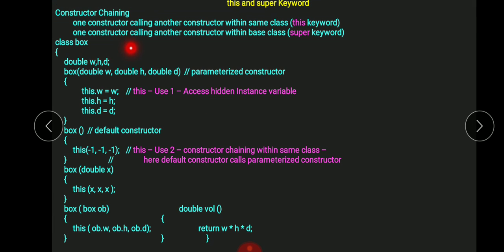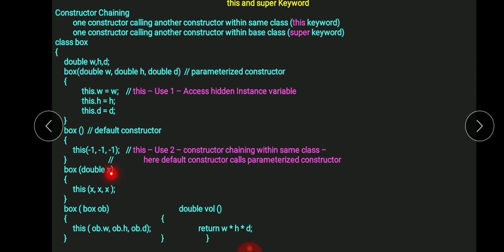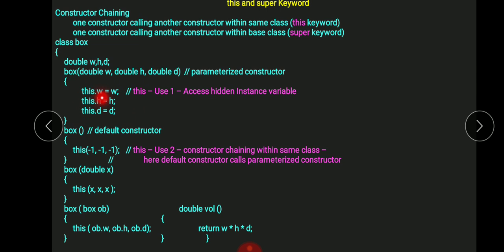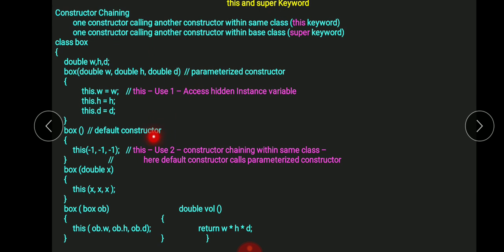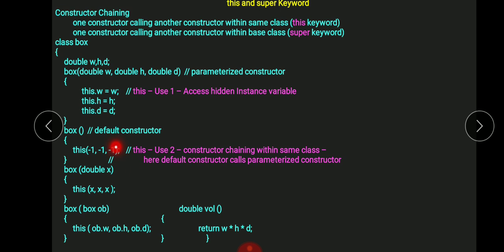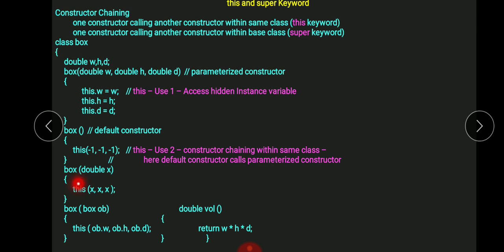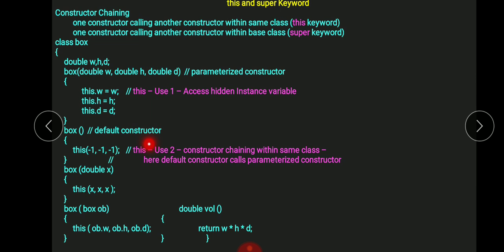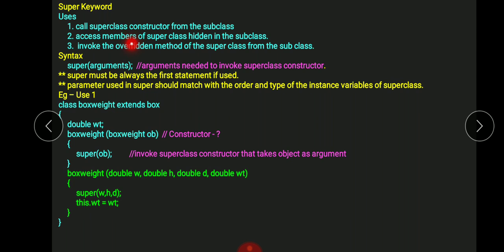This keyword in Java